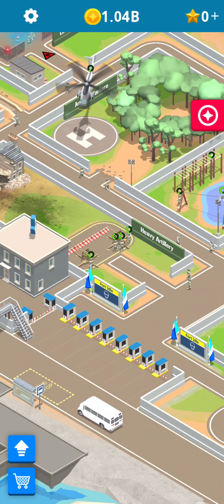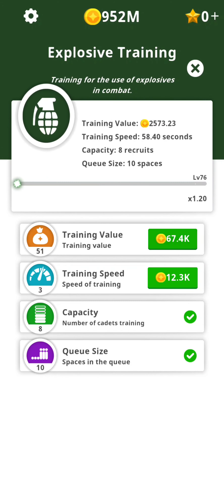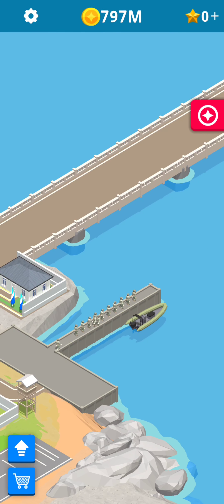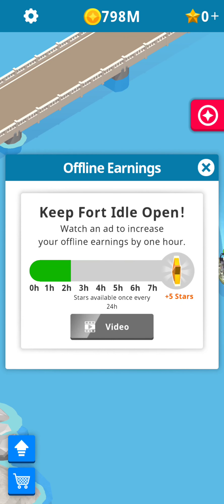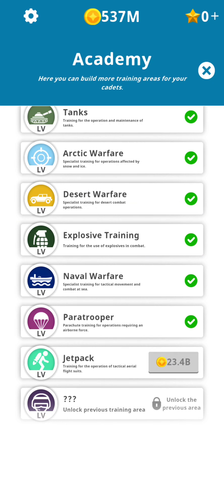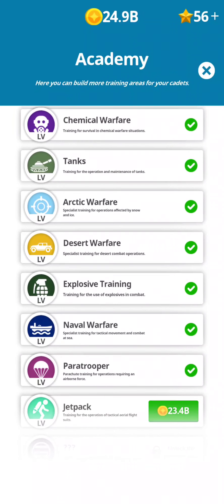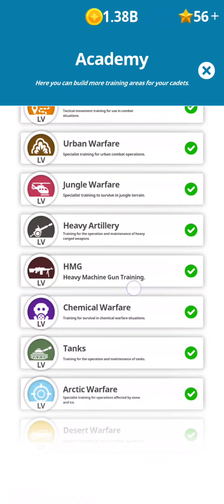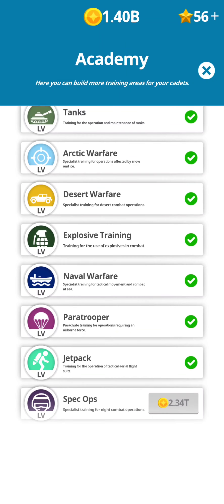Idle Army Base Explosive Training Naval Warfare Paratrooper Jetpack Unlocked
Let's expand the military base in Idle Army Base, a casual game made by Neon Play. I unlock 4 new training areas in this video: Explosive Training, Naval Warfare, Paratrooper, Jetpack. The last training area (Spec Ops) costs a lot (2.34 trillions meaning 2,340 billions coins), so I will have to grind a lot to unlock it!

The opening of those 4 training areas cost a lot of coins and you can obtain them quite easily if you have upgraded the training value/training speed/capacity/queue size in all existing training areas, because those upgrades will generate a very high offline income every time you open the app again (after a few hours). As far as I'm concerned, I watch an ad to triple the offline income.

The goal is to create the greatest military base the world has ever seen! You enter the army training camp as a private on your first day and there is no time to be idle as you are put through your paces and a series of training challenges in order to graduate, ready for army action around the world!

Earn money as you progress through the army training in your base and then manage the expansion of your camp, where you upgrade the value, speed, capacity and queue sizes of all the training areas. It’s going to be a rollercoaster ride, but with no room for lazy or idle cadets, you will love growing and upgrading your army base.

Here are some of the challenges you need to complete before you graduate:

EXERCISE YARD - get fit as you head to the Exercise Yard to get the heart-rate going with sit-ups, star jumps and more.

URBAN WARFARE - be alert as you go through SWAT training in house-to-house combat training.

JUNGLE WARFARE - get ready for an adventure in the jungle as you get out the chopper and idle around before you come down the rope into the jungle.

ARCTIC WARFARE - wrap up warm as you control your heartbeat, shelter from the snow fallout and aim straight in the arctic tundra.

HEAVY MACHINE GUN - hear the tap, tap, tap of heavy machine-gun fire as you train.

HEAVY ARTILLERY - boom, boom, boom - it’s time for the big guns to unleash hell.

CHEMICAL WARFARE - put on your mask, breath carefully and watch your step and ensure you know your way around the misty gas.

TANKS - this is for the big boys (and girls), where you wheel your tanks to unleash the big guns to cause maximum damage. Big fallout!

DESERT WARFARE - it’s hot, hot, hot and the sand is heavy. So you’ll need to drive over the wooden planks. You’re not racing here, but speed is fun!

NAVAL WARFARE - you might need to be a tycoon to afford a boat, but you need to have confidence on high seas, so get ready to get wet!

EXPLOSIVE TRAINING - pull the pin and throw for your life as the grenades fly and the explosions are big!

PARATROOPER - your evolution from a cadet will be needed as you free fall from your plane and land in the target zone. Tycoons need not apply!

OBSTACLE COURSE - a real adventure for you idle capitalists out there - you’ve got the cargo net, monkey bars, muddy lake and rope climb - a true proof of your fitness.

It’s the best army idle game you’ll find and we hope you enjoy the adventure, the action, the sense of progression and fun.

🚩 Portions of the materials used are trademarks and/or copyrighted works of Neon Play. This material is not official.